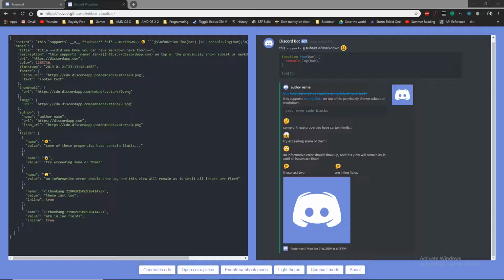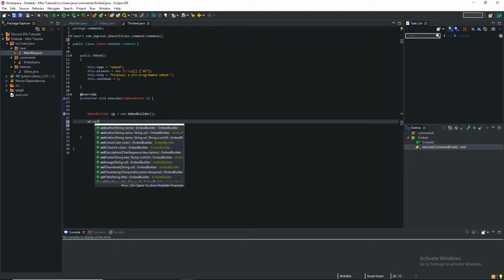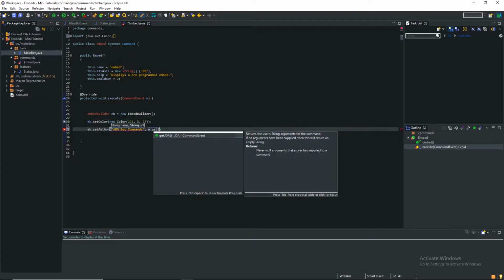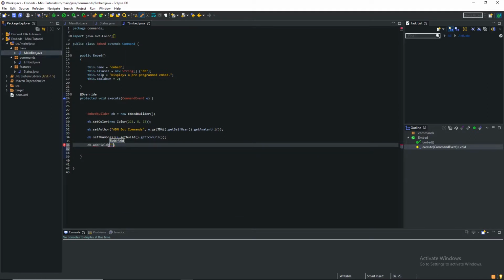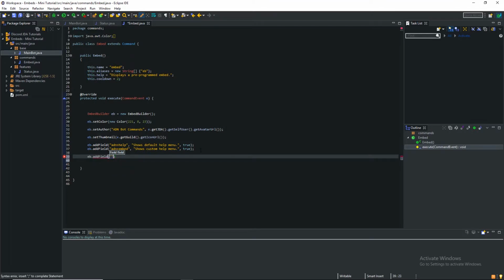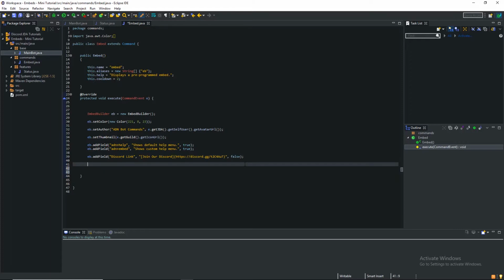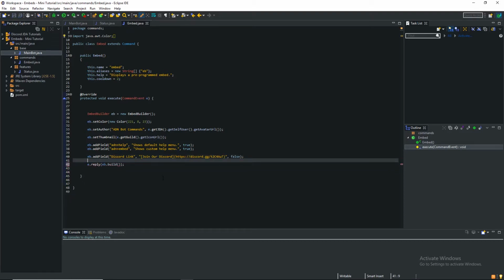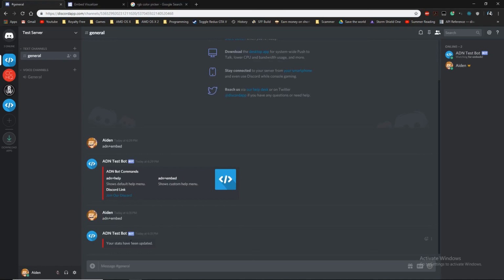Creating Custom Embeds | Discord JDA | Java | Mini Tutorial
In this video, I show how Discord embeds are created in Java using the Discord JDA. I show the difference between inline fields and not inline fields, along with showing how to add images and text content to embeds.

Short Biography
My name is Aiden, and I'm from the United States. I am a computer science student currently attending school. I can write basic HTML, CSS, and JavaScript, along with Python and Java. I also enjoy playing video games such as Rainbow Six Siege and rocket league.